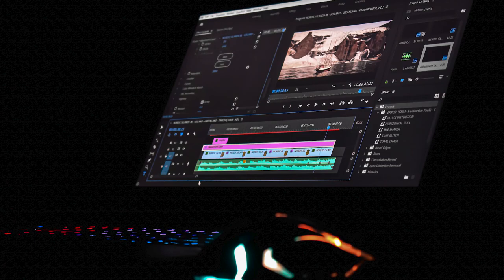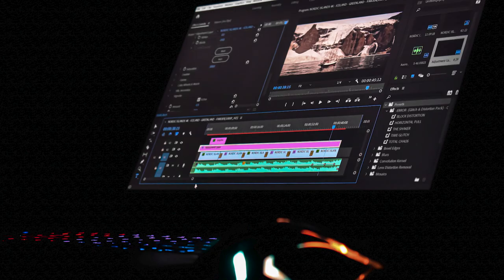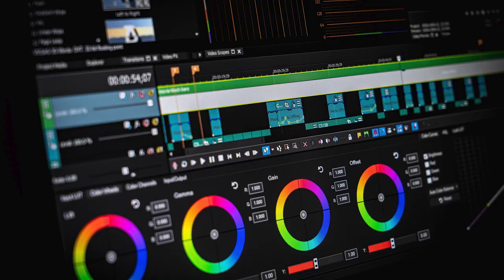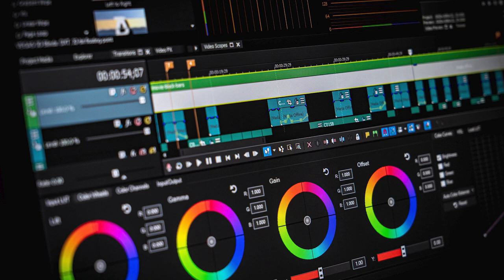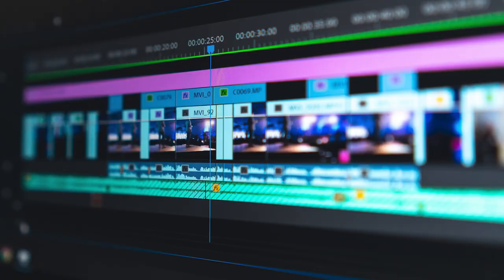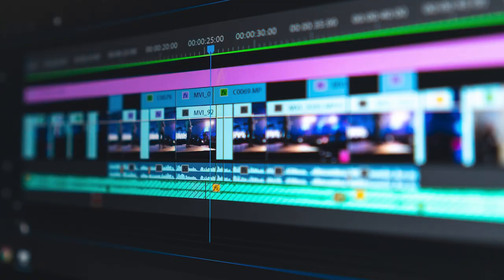How to Make a Movie Trailer Like a Professional Editor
Professional movie trailer editors use accents to make their edits punchy and entertaining. This video walks you through what accents are, and how to use them in your own trailers!

Video Chapters

00:00 - Trailer accents introduction
00:36 - Why having no accents isn't as effective
01:18 - What accents do
01:37 - What are accents made of?
02:11 - Types of accents
02:28 - The Departed as an example
03:35 - Accents are punctuation
04:23 - Cutting in accents
04:59 - The flow of a good trailer
05:29 - Concluding thoughts
06:18 - Thanks!

Movie trailers (in order of appearance)

ABOUT ME

Hi, I'm Derek Lieu and I make video game trailers! I got my start in the movie trailer industry as an assistant editor at a house which produced trailers for: The Matrix Trilogy, Spider-Man, Pirates of the Caribbean and many more.

Over many years I worked as an editor and started making fan trailers for games, until eventually I got jobs at game trailer houses in Los Angeles where I worked on games like Mortal Kombat X, Shadow of Mordor and lots of LEGO games. Independently I've helped make trailers for games like: Half-Life: Alyx, Psychonauts 2, The Long Dark, Firewatch, Dead Cells, Subnautica, Spelunky 2, Ooblets, BattleBlock Theater and a lot more.

I'm using this channel to teach people about the art of making trailers via video essays, tutorials, reviews, and behind-the-scenes looks at my own work. I think about trailers a lot both for work and fun, so I have A LOT to say about them.